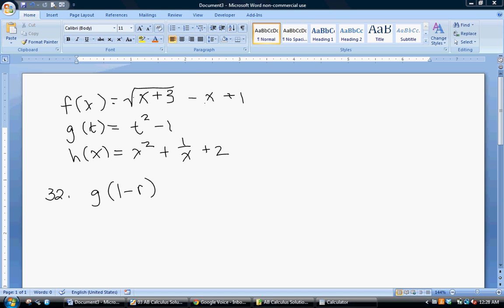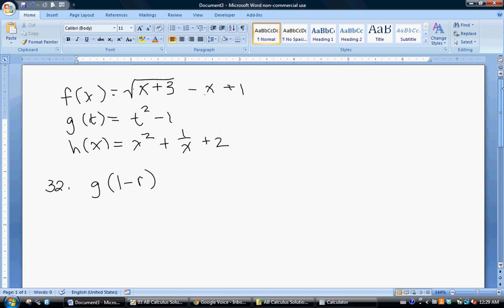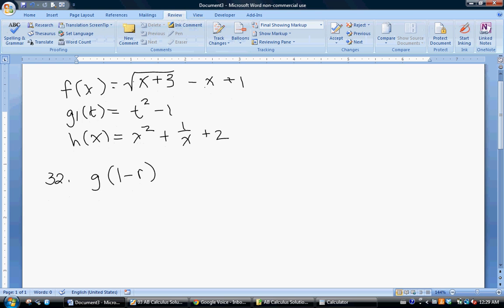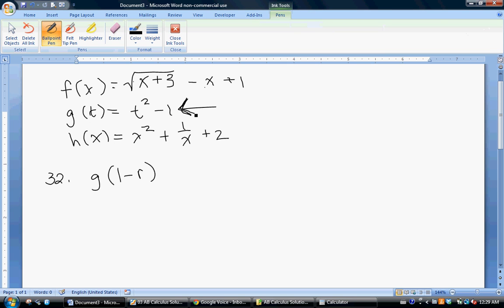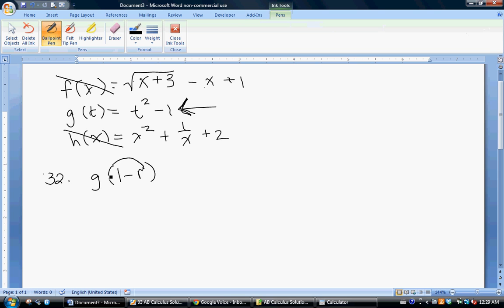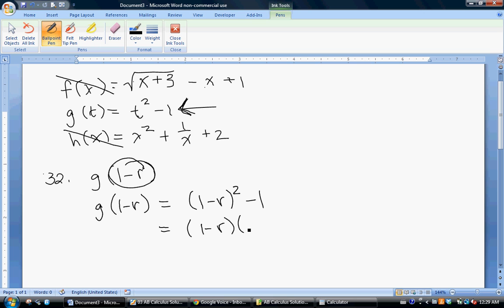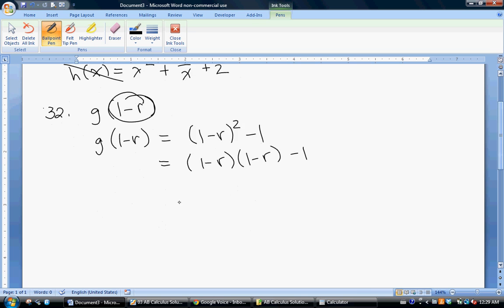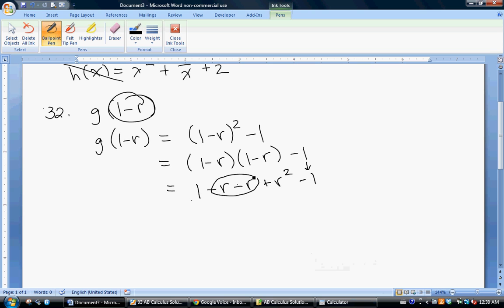Function Substitution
This is to help you with problems 13-34 on the classwork/homework.  We are just substituting terms into the functions.  Numbers are easier to substitute in.  Things get more complicated when we start substituting in expressions.